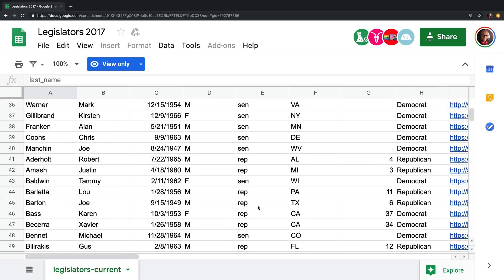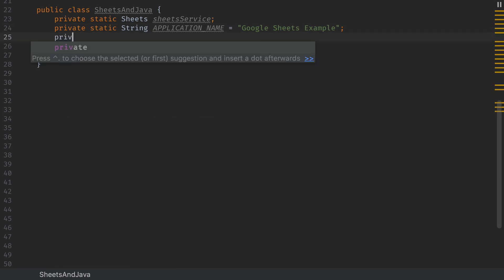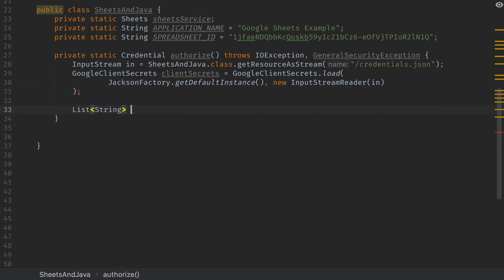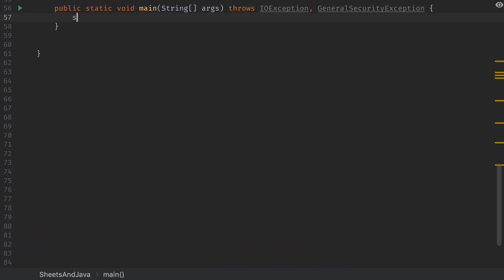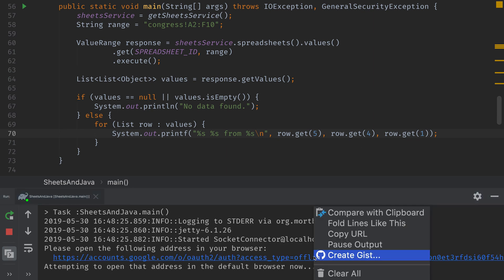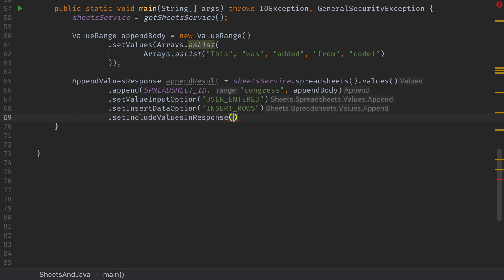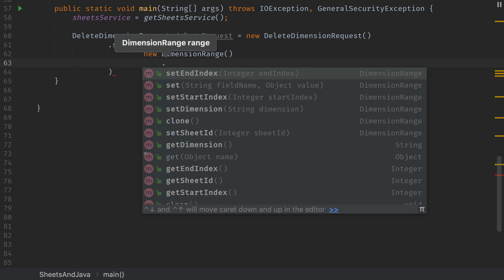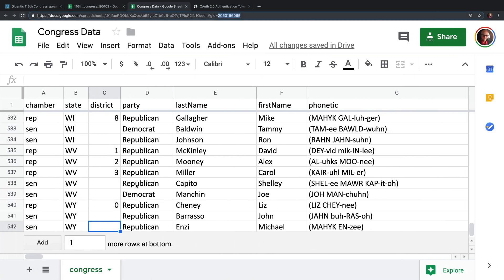Google Sheets and Java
If you’d like to use the data in your Google Sheets projects from your
Java applications, this is the guide for you.

We’ll use Google’s official v4 API SDK for Java to access an example spreadsheet inside of Google Sheets.